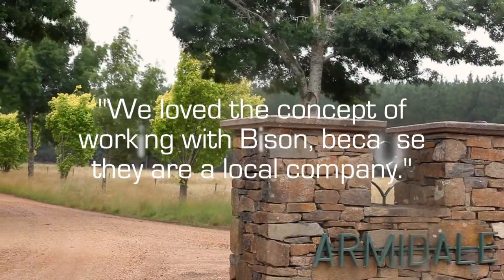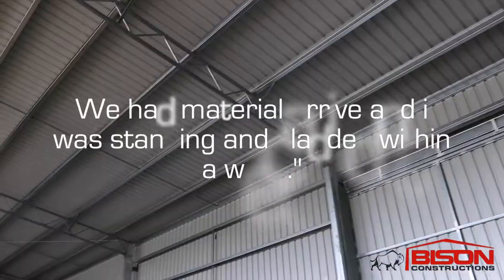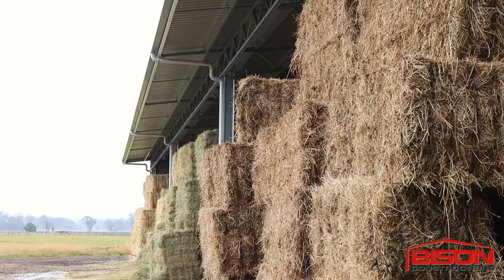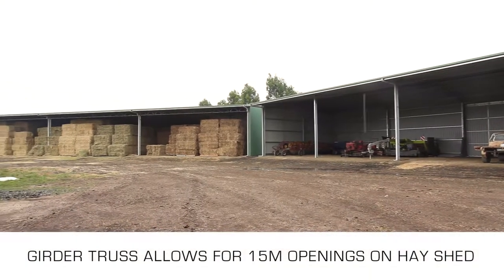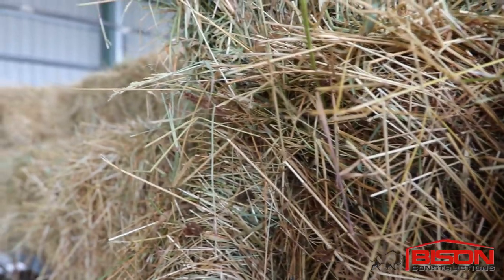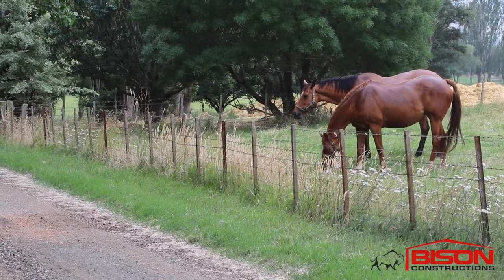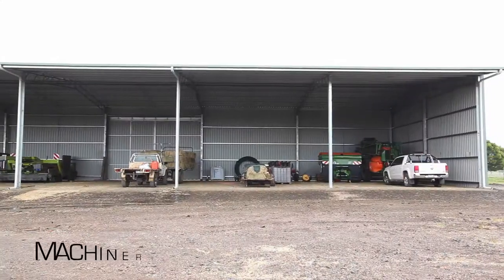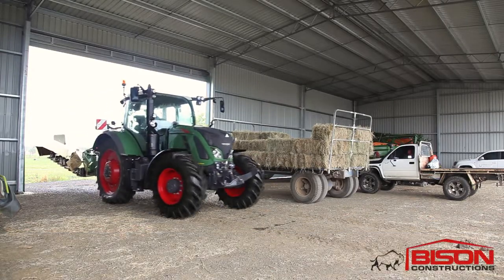Case Study - Equine Machinery and Hay Storage, Carrick Tasmania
PROJECT OVERVIEW
Bison enjoyed working with Armidale Stud in the design and construction of their new machinery shed and hay barn. It was a project that demonstrated Bison’s willingness to spend adequate time in the design stages to ensure pleasing finished projects. The buildings feature Bison’s unique overhang at the front of each building as well as the hay barn having three large 15m openings at the front using girder trusses.

CUSTOMER
"We loved the concept of working with Bison, because they are a local company. There is no doubting their sheds are very superior, priced competitive for a superior product."
David Wishaw - Armadale Stud

DETAILS
Client:  Armadale Stud - Carrick Tas
Machinery Shed Size:  13mW x 40mL x 6mH
Hay barn Size: 13mW x 45mL x 6mH

BUILDING FEATURES:
Bison Web Truss - High load bearing capacity
Galvanised columns for superior rust protection
15mW openings with Girder Truss's
1.5m Eave overhangs on front
Machinery Storage